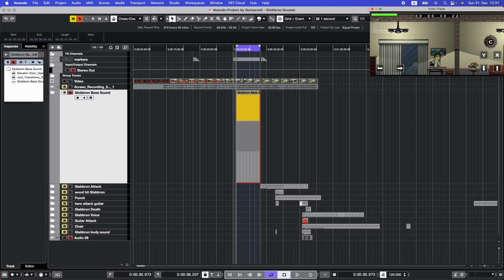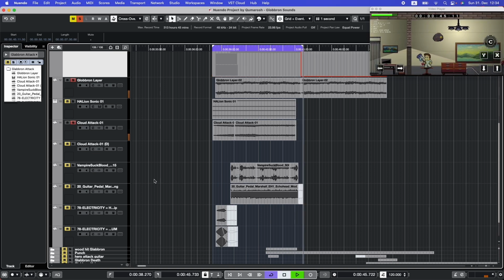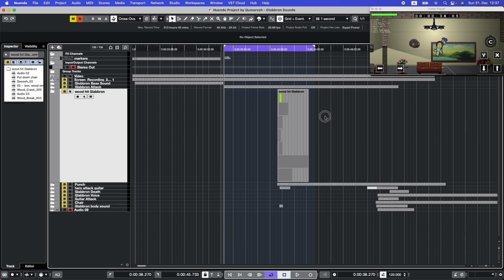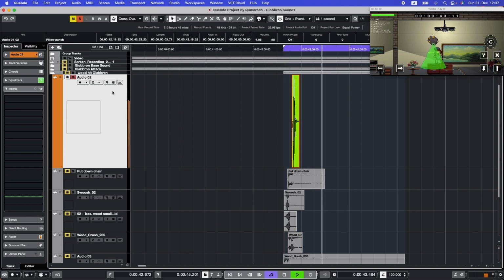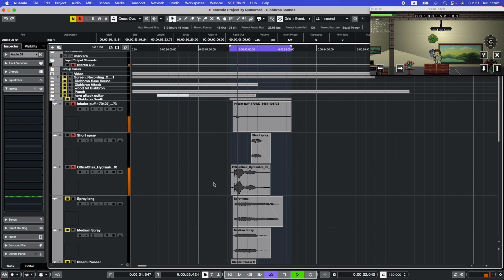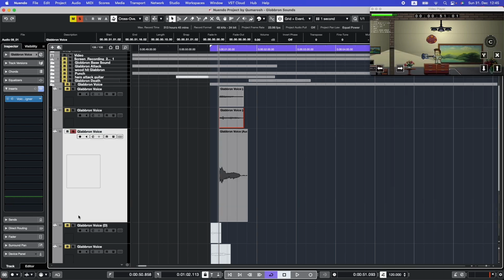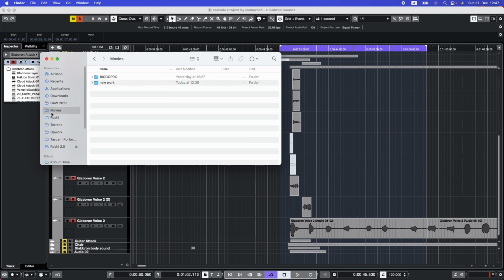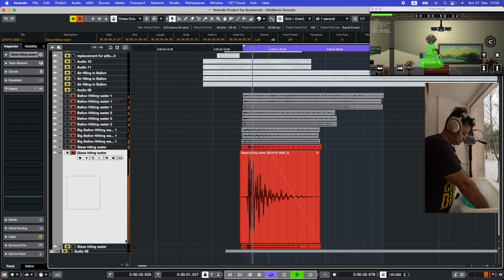Sound Design For Game Character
I recently undertook a project on Upwork where I was tasked with creating immersive sound design for a character within a AAA game. The client provided me with the necessary materials, including a Google Sheet and an APK file for testing the game. After thoroughly playing the game and familiarizing myself with its dynamics, I crafted a detailed demo reel showcasing my process and the evolution of the character's sounds.

To establish a cohesive theme, I began by creating a distinct sound that would serve as an auditory cue for players when in proximity to the enemy character. This thematic sound aimed to enhance the overall gaming experience. Subsequently, I delved into designing the character's attack sounds, ensuring they conveyed the appropriate intensity and impact. I also worked on the character's responses to being hurt by the protagonist, incorporating nuanced mumbling sounds to enhance realism. Additionally, I meticulously developed the character's body sounds and crafted a unique death sound that added depth to the overall gaming atmosphere.

The process involved a combination of recording and editing, incorporating Foley sounds to achieve the desired effects. I engaged in various unconventional recording techniques, such as banging my guitar on a bed, dropping glass into a water tub, and even experimenting with the sounds produced by pushing balloons into water to capture unique cracking sounds.

In terms of equipment, I utilized the Tascam Portacapture X8 with a field recording setup featuring XY microphones to ensure high-quality audio capture.

The entire project, belonging to the realm of AAA games, demanded a dedicated month of work. Despite the challenges, I thoroughly enjoyed the creative journey, and I believe the resulting demo reel reflects the meticulous attention to detail and passion that went into crafting the character's sounds.